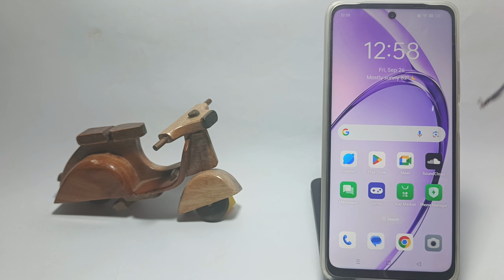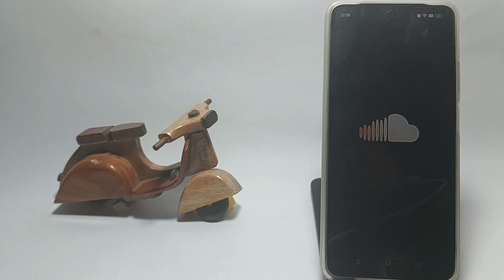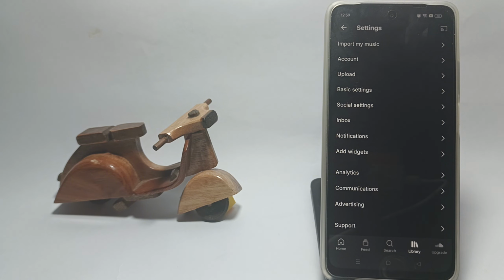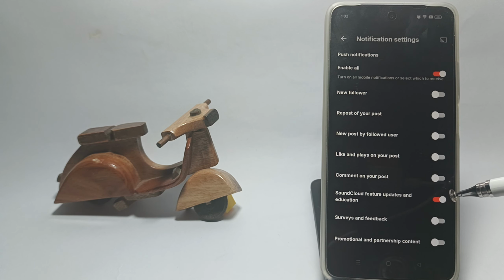How To Turn Off Feature Update And Education Notification On SoundCloud App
This video is relevant:
how to turn off feature update and education notification
soundcloud app
turn off feature update and education notification on soundcloud
tutorial turn off feature update and education notification soundcloud
disable feature update and education notification on soundcloud app
how to disable feature update and education notification on soundcloud